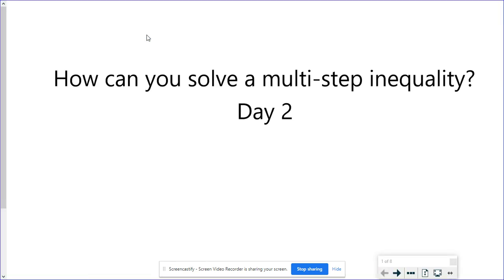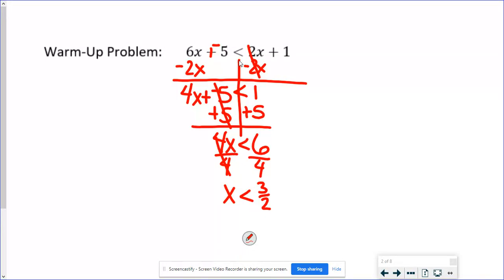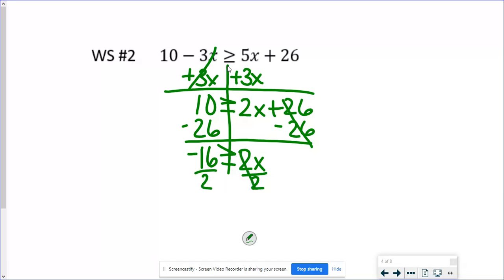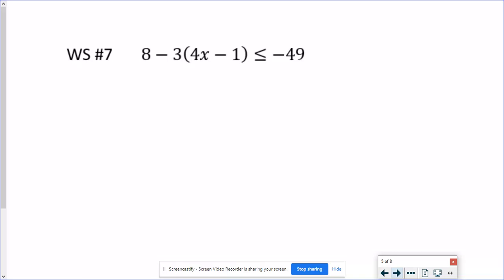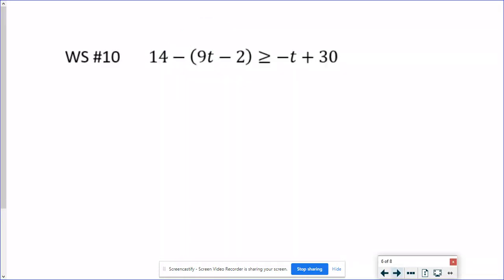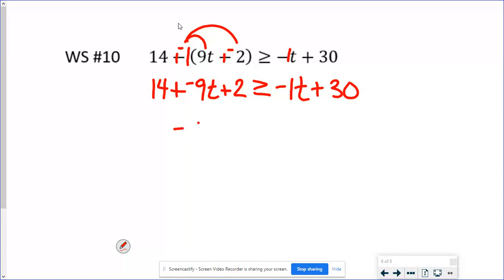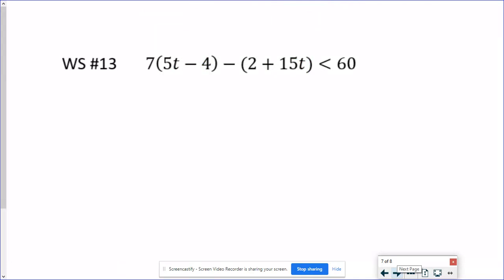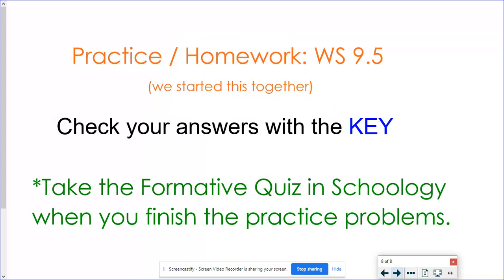Solving Multi-Step Inequalities Day 2